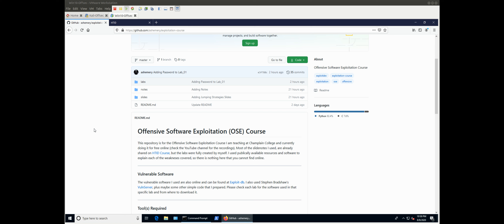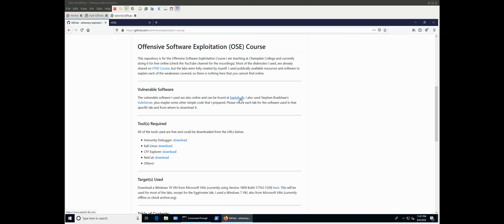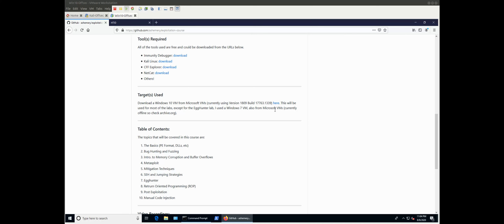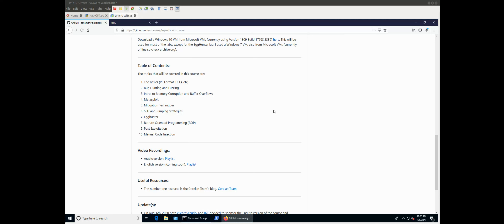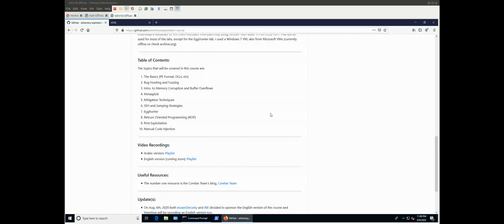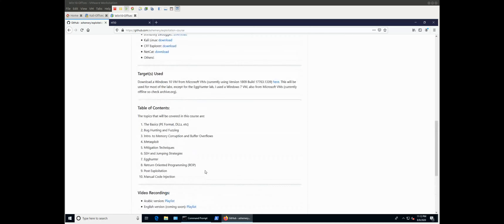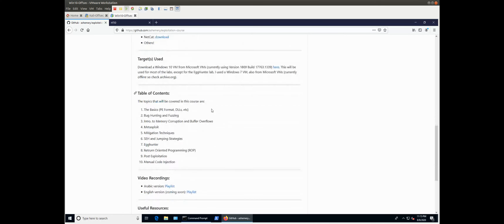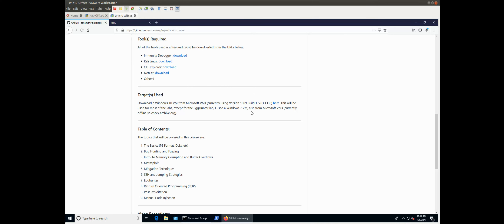1-Introduction to the Offensive Software Exploitation Course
This video goes briefly explains what this course is about, what will be covered, and what to expect when you complete the course.